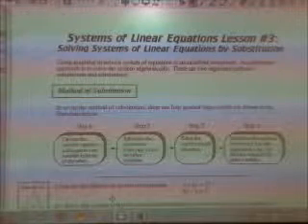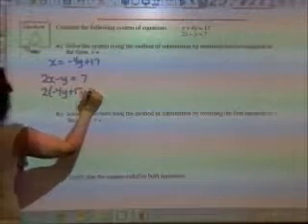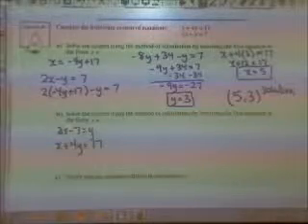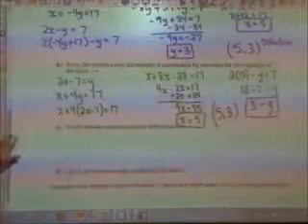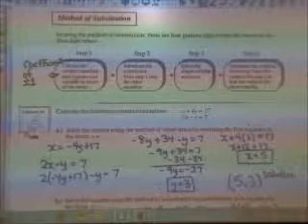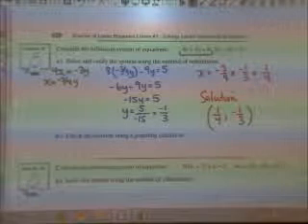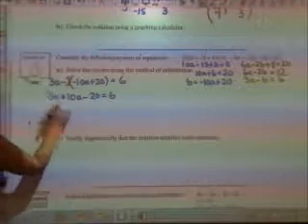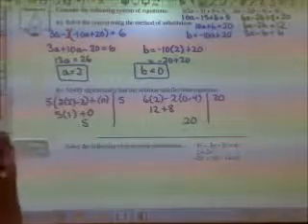Math 10C Ch 10 Lesson 3